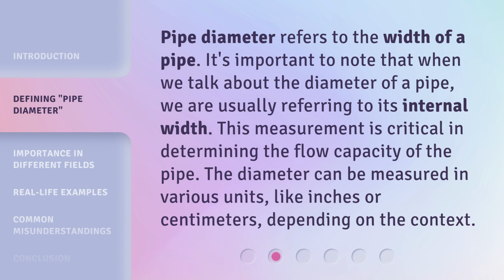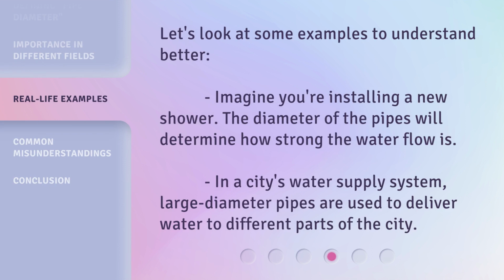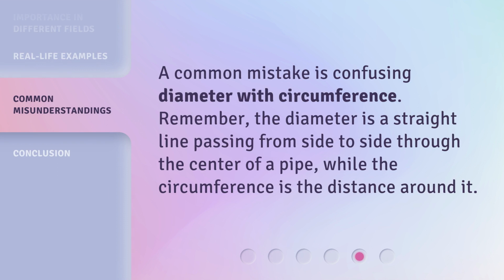Understanding "Pipe Diameter": An Essential English Term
Cracking the Code: Demystifying Pipe Diameter • Unravel the mystery behind pipe diameter with this essential English term explained in simple terms. Gain a clear understanding of how pipe diameter impacts various industries and learn how to use this knowledge to your advantage.

00:00 • Introduction - Understanding "Pipe Diameter": An Essential English Term
00:32 • Defining "Pipe Diameter"
00:57 • Importance in Different Fields
01:25 • Real-life Examples
01:46 • Common Misunderstandings